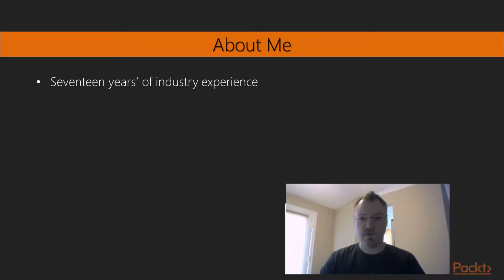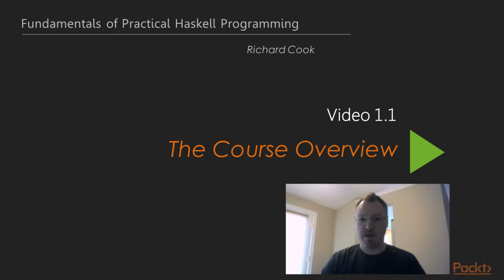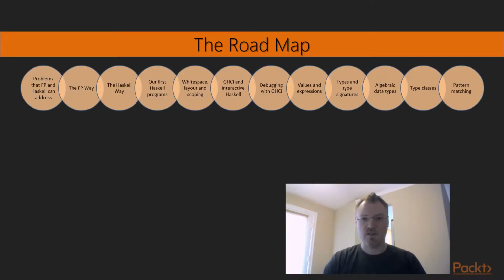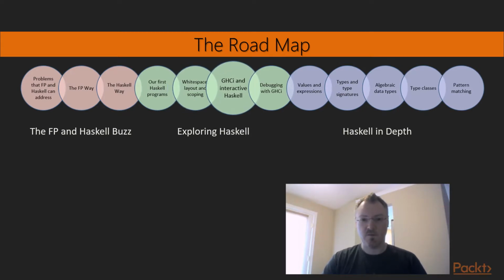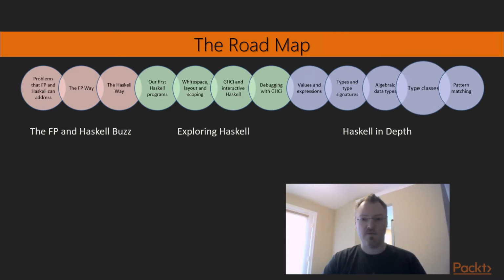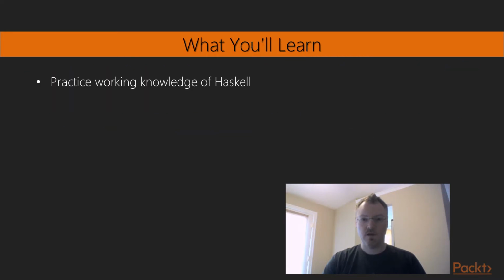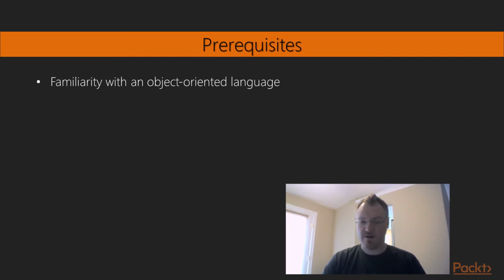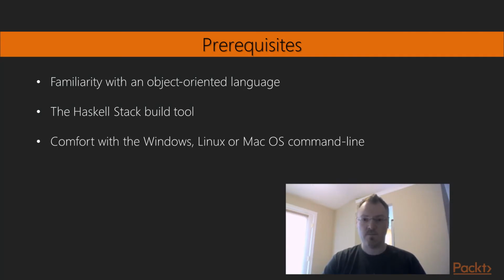Fundamentals of Practical Haskell Programming : The Course Overview | packtpub.com